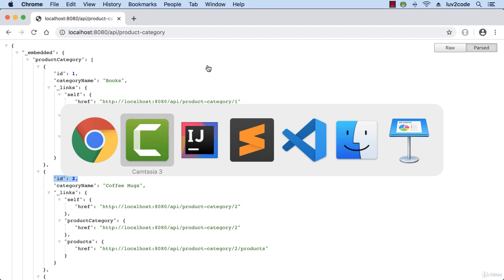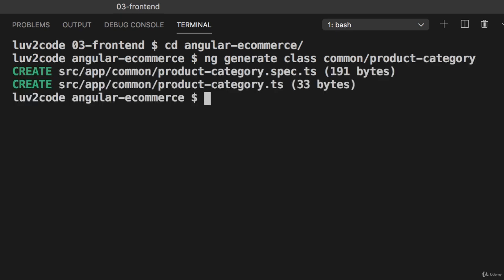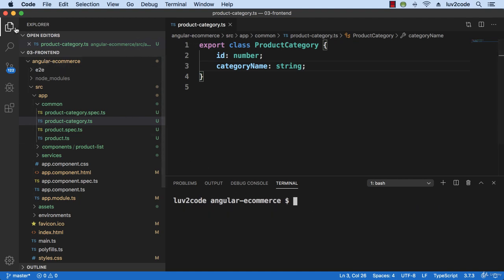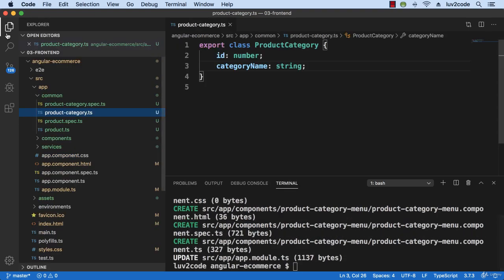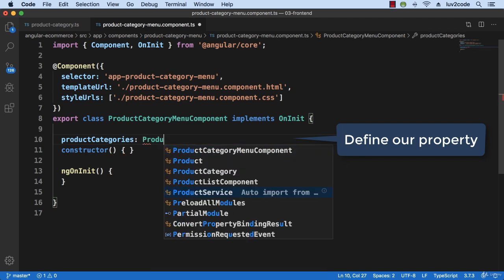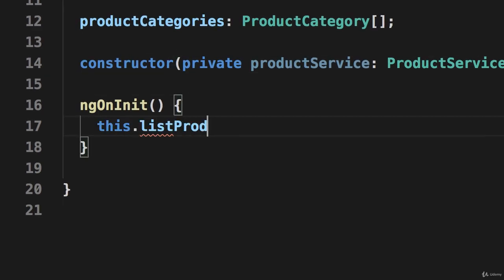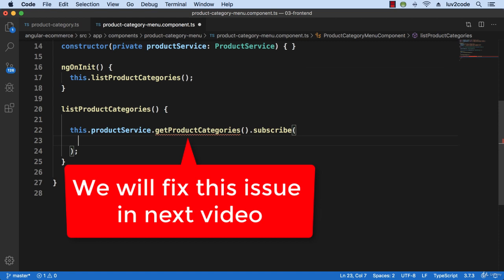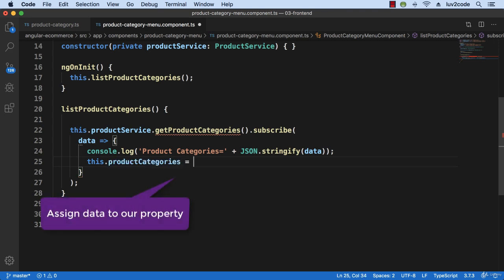004 Angular Project Dynamic Search Component Create Component 124